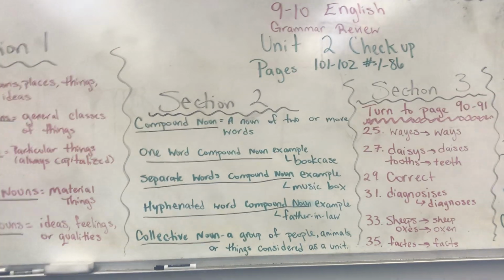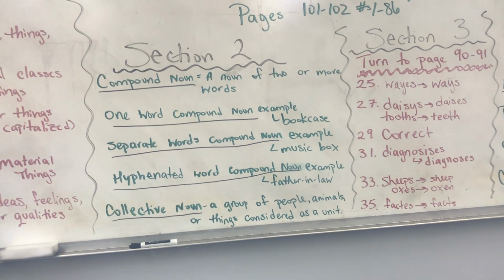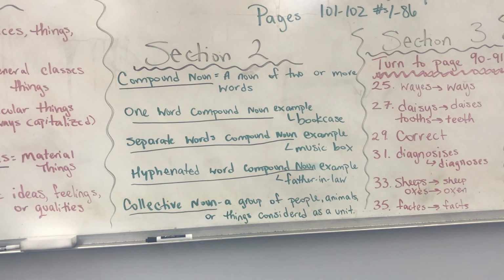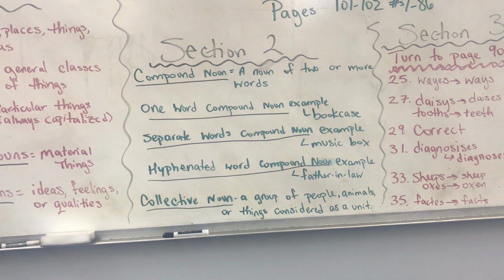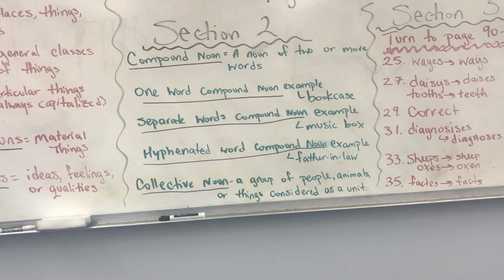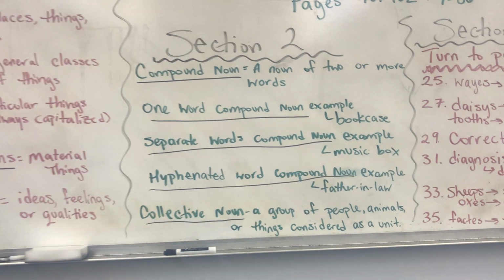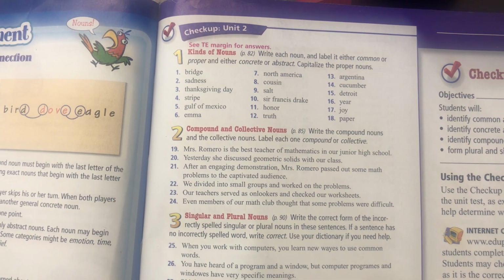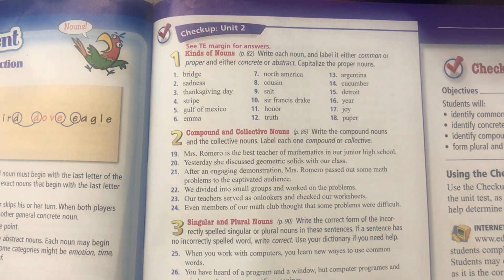9-10 English Unit 2 Checkup Section 2